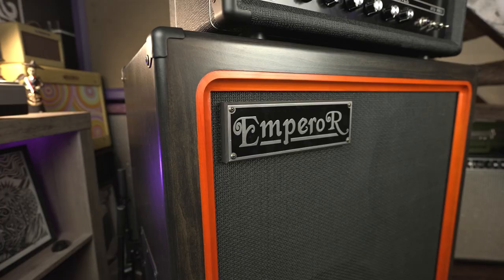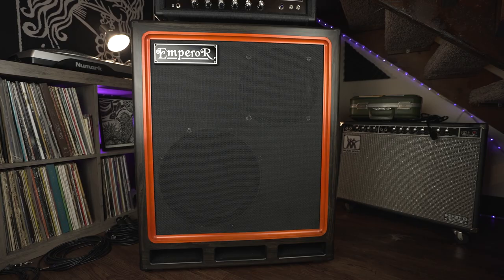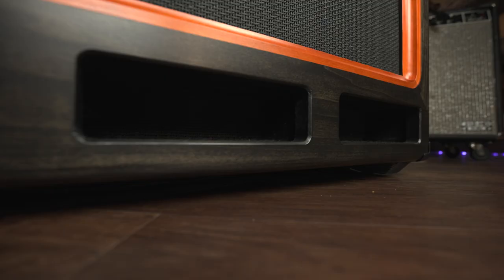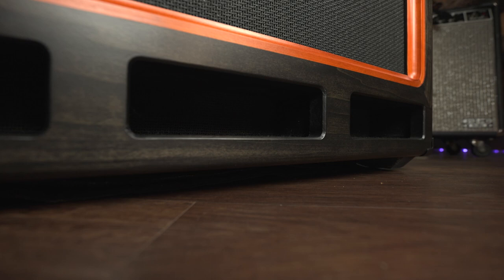Emperor Cabinets Demo - 1x12/1x15 GT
Eric Merrow helping out with some Thin Lizzy on this one, be sure to check out his channel

🎥 Camera/Audio Gear Used On This Channel:
Panasonic G7 Camera
Softbox Lights
SM57 Microphone
Focusrite 2i2 Audio Interface
Focusrite 18i20 Audio Interface
Two Notes Captor Load Box

💡Electronics Gear I Like to Use:
Wire/Lead Cutter
Needle Nose Pliers
Hakko Soldering Iron
Lead Free Solder
Fume Extractor

🔬Tech Tools:
Benchtop Power Supply
Step Drill Bit